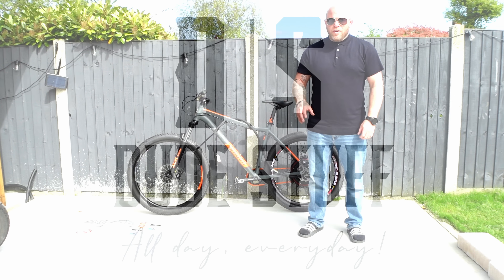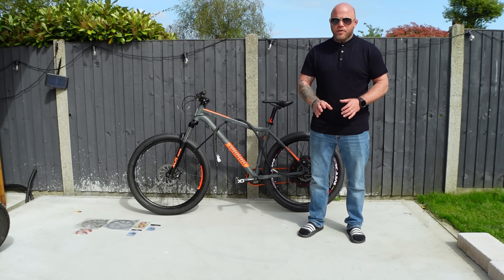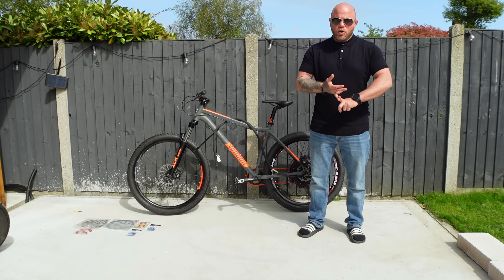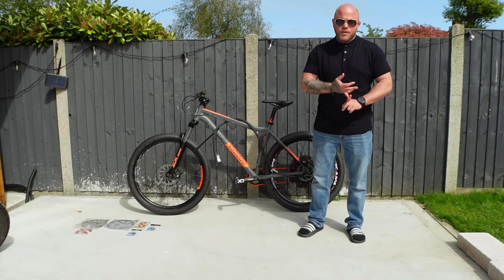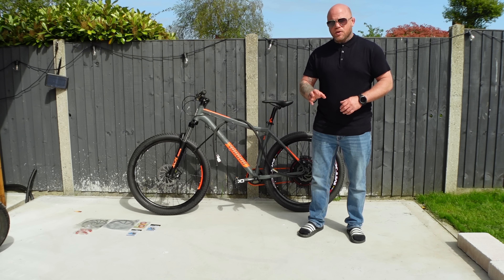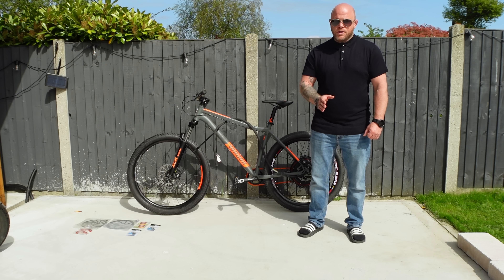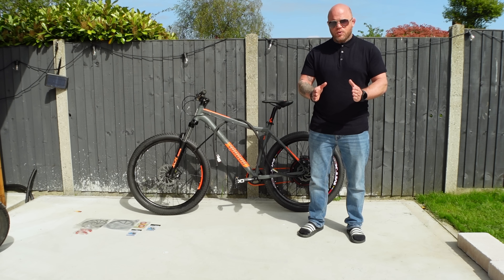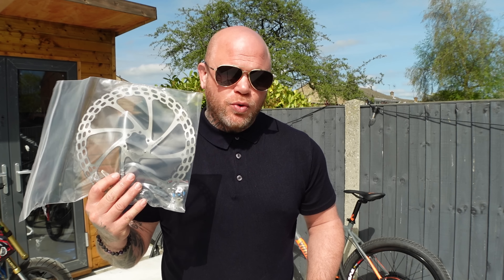LOW-COST BIG BRAKE UPGRADE, FOR ANY BIKE! (WORLD'S FASTEST MTB PT.3)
COST EFFECTIVE ROTOR UPGRADE WITH UBERBIKE COMPONENTS!